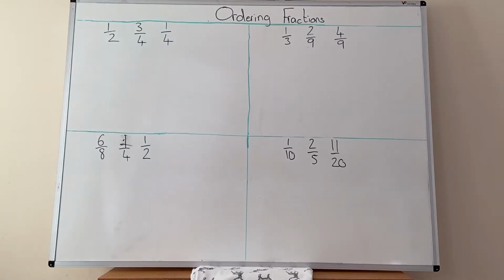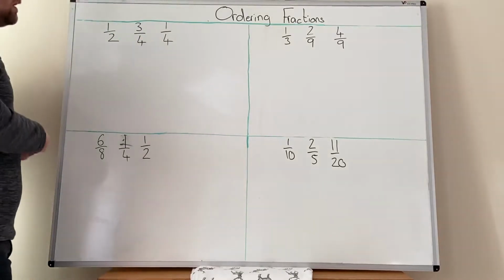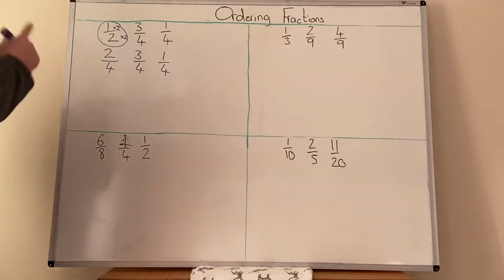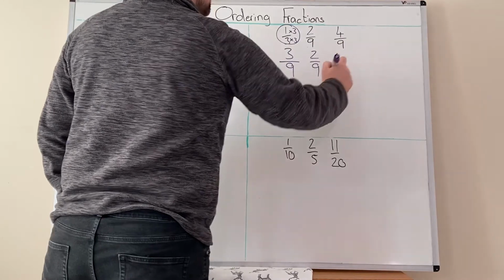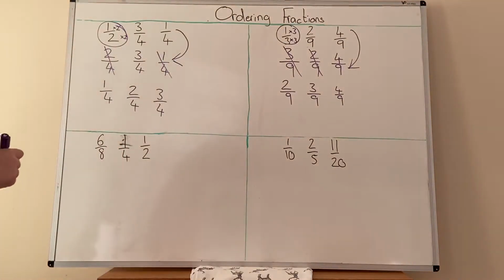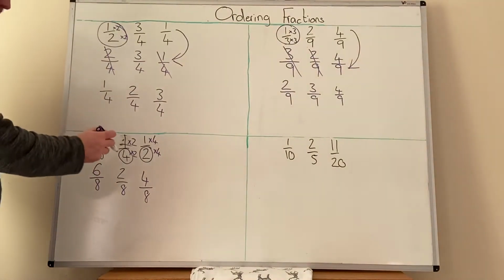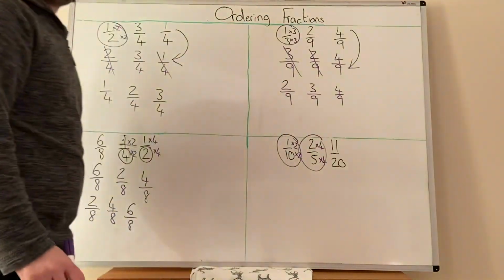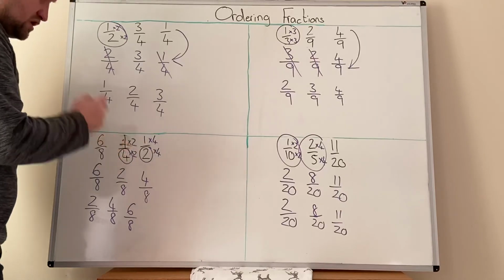Ordering Fractions L2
In this video we build on what we did in the previous lesson and look at ordering fractions where the denominators are different.